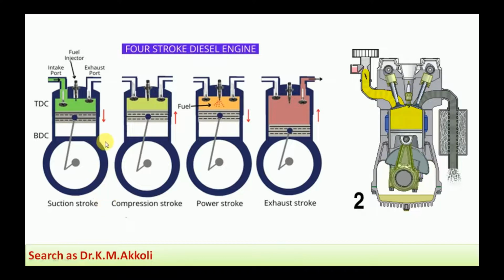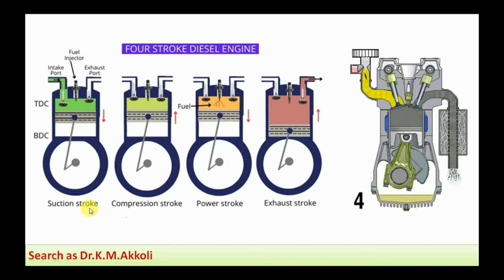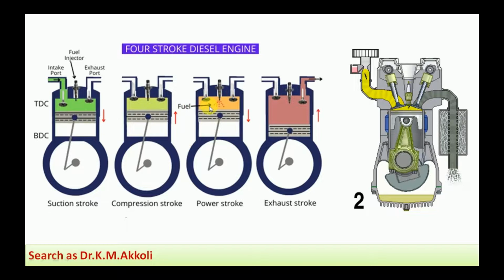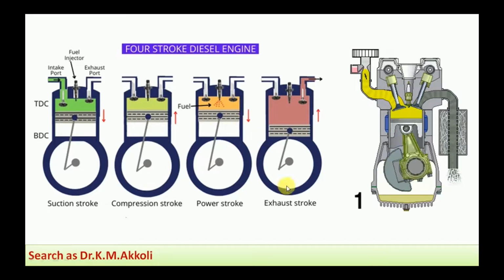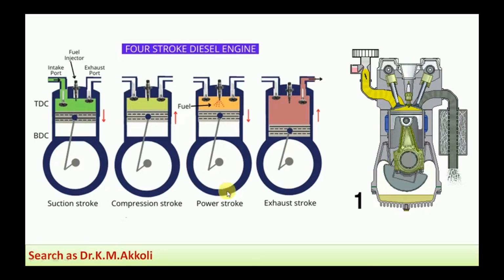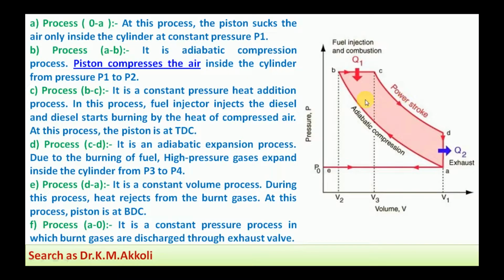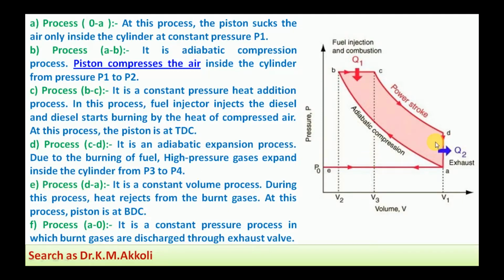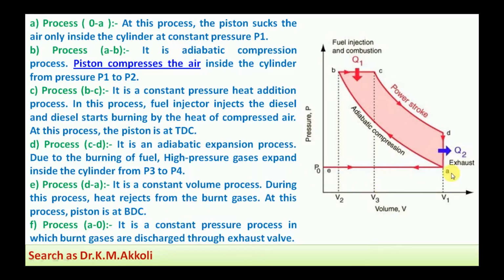Working of 4 Stroke Diesel Engine